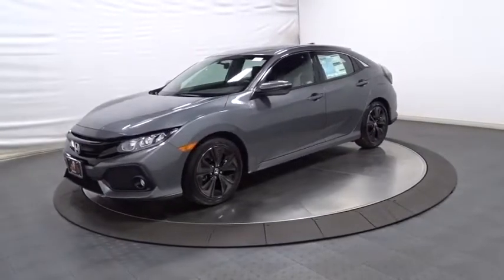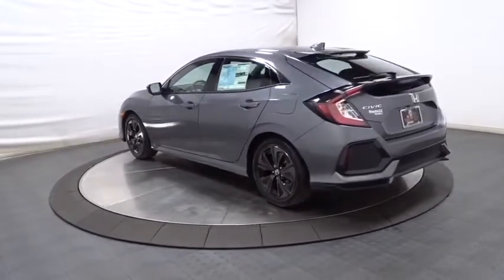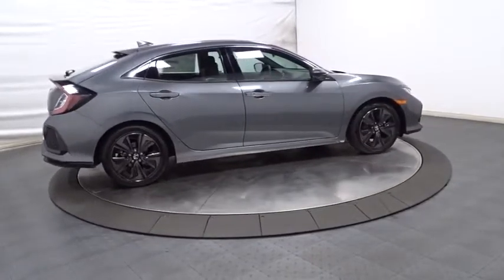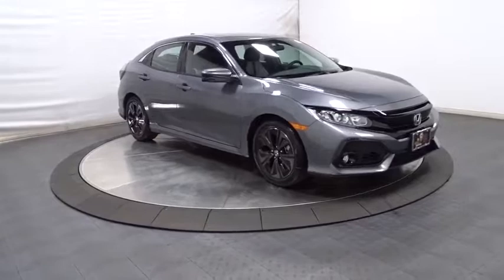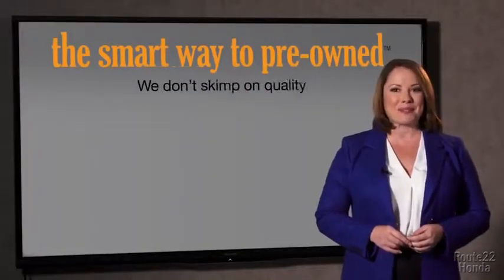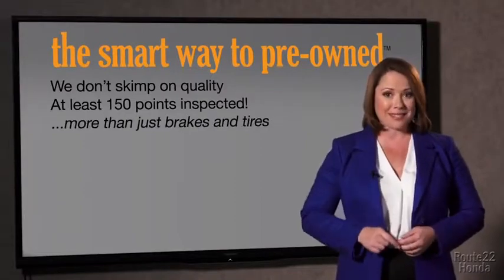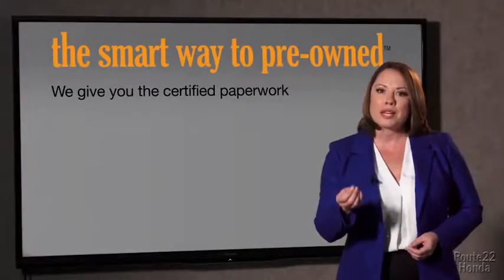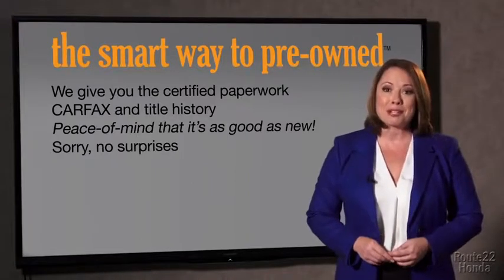2018 Honda Civic Hatchback Hillside, Newark, Union, Elizabeth, Springfield, NJ 188345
2018 Honda Civic Hatchback available in Hillside, New Jersey at Route 22 Honda. Servicing the Newark, Union, Elizabeth, Springfield, NJ area.
2018 Honda Civic Hatchback EX - Stock#: 188345 - VIN#: SHHFK7H55JU430430

The Smart Way To Buy! Are you tired of hidden fees and bogus rates ruining your search process? Now there's a way to avoid all of the nonsense. Introducing the smart way to buy from Route 22 Auto's. The advantages of the smart way to buy are endless. There is no pressure throughout your search. You can finally feel at ease when purchasing a car. Since there are no hidden fees, there are no surprises or gimmicks revealed when you finally make a decision. Route 22 Autos salespeople are direct and value your time, so there is no back and forth or confusion. They know it's necessary for you to feel comfortable during the buying process and want to be trusted. The smart way to buy is smart for a reason. The team at Route 22 Auto's does Internet research every day to discover the right price for you. They make sure to look at competitors' pricing and numbers from industry experts so you can feel confident that you're getting the best offer possible. The main factors that contribute to your final cost are market value, product availability, days' supply in the market and the product age, color and equipment. It's easy to feel secure with the smart way to buy. Start enjoying more time in your new ride and less time at the gas station with this 2018 Honda Civic Hatchback. The look is unmistakably Honda, the smooth contours and cutting-edge technology of this Honda Civic Hatchback EX will definitely turn heads. This is about the time when you're saying it is too good to be true, and let us be the one's to tell you, it is absolutely true. You've found the one you've been looking for. Your dream car.
1 LCD Monitor In The Front,Radio: 180-Watt AM/FM/HD/SiriusXM Audio System -inc: 8 speakers, 7-inch display w/high-resolution WVGA (800x480) electrostatic touch-screen and customizable feature settings, Bluetooth HandsFreeLink, Bluetooth streaming audio, radio data system (RDS), speed-sensitive volume control (SVC), 1.5-amp USB smartphone/audio interface port in front, 1.0-amp USB audio interface port in center console, HondaLink, Apple CarPlay integration, Android Auto integration, Pandora compatibility, SMS text message function, illuminated steering wheel-mounted audio controls and fin-type roof-mounted antenna,Radio w/Seek-Scan, Clock, Voice Activation and External Memory Control,Light Tinted Glass,Black Grille,Express Open/Close Sliding And Tilting Glass 1st Row Sunroof w/Sunshade,Fixed Rear Window w/Fixed Interval Wiper, Heated Wiper Park and Defroster,Lip Spoiler,Steel Spare Wheel,Black Side Windows Trim,Compact Spare Tire Mounted Inside Under Cargo,Wheels w/Silver Accents,Body-Colored Door Handles,Variable Intermittent Wipers,Clearcoat Paint,Body-Colored Front Bumper,Wheels: 17 Alloy,Fully Galvanized Steel Panels,Body-Colored Power Heated Side Mirrors w/Manual Folding,Fully Automatic Projector Beam Halogen Daytime Running Headlamps w/Delay-Off,Front Fog Lamps,Body-Colored Rear Bumper,Liftgate Rear Cargo Access,Tires: P215/50R17 91H AS,60-40 Folding Bench Front Facing Fold Forward Seatback Rear Seat,Engine Immobilizer,1 Seatback Storage Pocket,Roll-Up Cargo Cover,Day-Night Rearview Mirror,4-Way Passenger Seat -inc: Manual Fore/Aft Movement,Front Cupholder,Power 1st Row Windows w/Driver And Passenger 1-Touch Up/Down,HVAC -inc: Underseat Ducts,Outside Temp Gauge,Power Door Locks w/Autolock Feature,Full Carpet Floor Covering -inc: Carpet Front And Rear Floor Mats,Reclining Front Bucket Seats -inc: driver's seat w/manual height adjustment and adjustable head restraints,HVAC -inc: Underseat Ducts,Proximity Key For Doors And Push Button Start,Day-Night Rearview Mirror,Driver And Passenger Visor Vanity Mirrors w/Driver And Passenger Illumination,Engine Immobilizer,Carpet Floor Trim and Carpet Trunk Lid/Rear Cargo Door Trim,Fade-To-Off Interior Lighting,Full Floor Console w/Covered Storage and 1 12V DC Power Outlet,Systems Monitor,Fabric Seating Surfaces,Power Rear Windows,Rear Cupholder,Dual Zone Front Automatic Air Conditioning,Cruise Control w/Steering Wheel Controls,Seats w/Cloth Back Material,Remote Keyless Entry w/Integrated Key Transmitter, Illuminated Entry and Panic Button,Dual Zone Front Automatic Air Conditioning,4-Way Passenger Seat -inc: Manual Fore/Aft Movement,Front Map Lights,Metal-Look Gear Shift Knob,Redundant Digital Speedometer,Remote Releases -Inc: Power Cargo Access,Fabric Seating Surfaces,Rear Cupholder,Manual Tilt/Telescoping Steering Column,Power Fuel Flap Locking Type,Cargo Space Lights,Instrument Panel Bin, Driver / Passenger And Rear Door Bins,Trip Computer,Glo